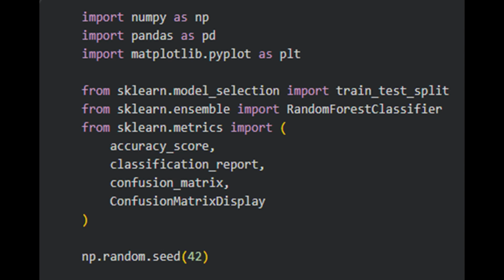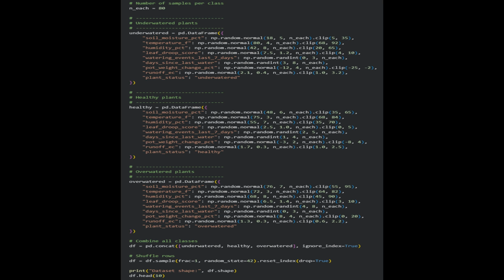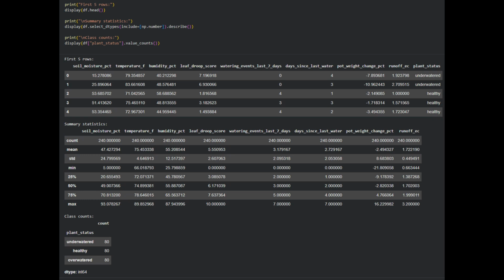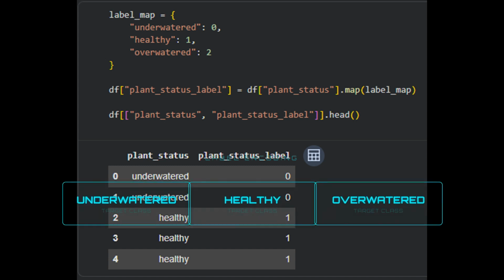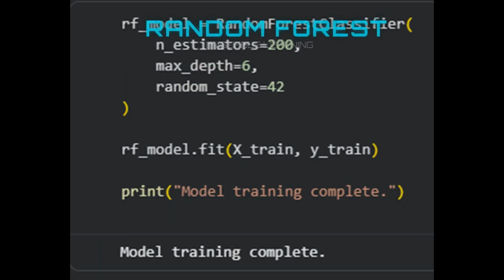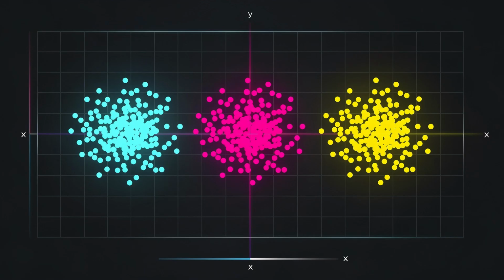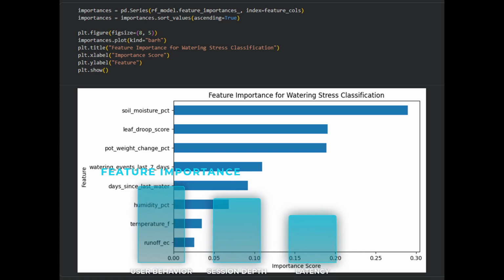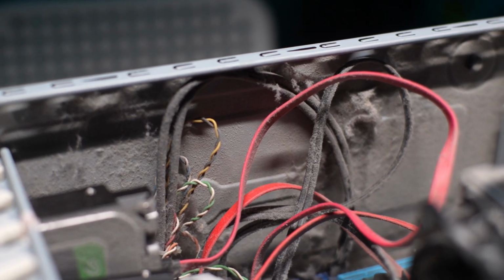How Machine Learning Is Used To Catch Watering Problems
What if machine learning could catch the difference between overwatering, underwatering, and a healthy plant before serious damage shows up?

In this video, Neura builds a Random Forest classification model in Google Colab using synthetic cultivation data to predict plant watering stress.

We walk through:

-creating a small dataset
-exploring the data
-encoding the labels
-training a Random Forest classifier
-evaluating accuracy
-reading the confusion matrix
-analyzing feature importance
-making live predictions
The model uses signals like:
-soil moisture
-temperature
-humidity
-leaf droop score
-watering events
-days since last water
-pot weight change
-runoff EC

This is a practical beginner-friendly demo showing how AI can turn plant health signals into useful predictions.

This project is for educational and research demonstration purposes using synthetic data.